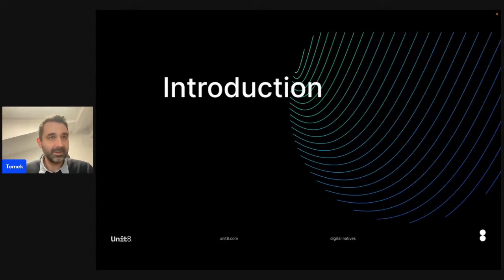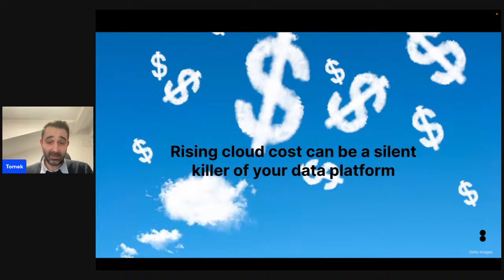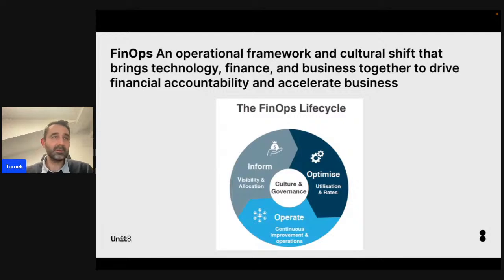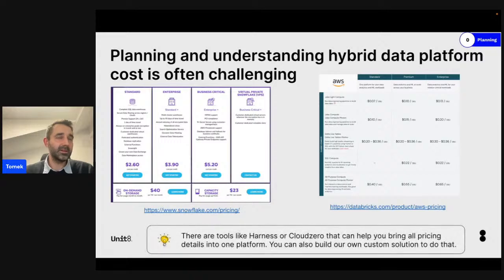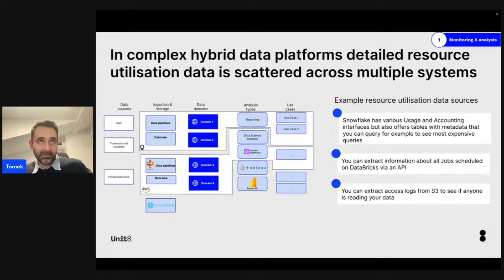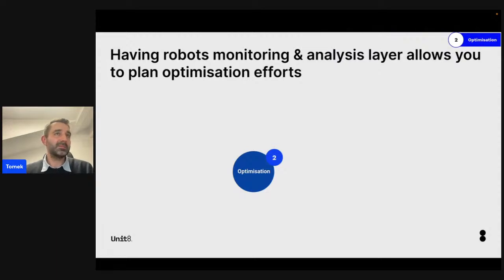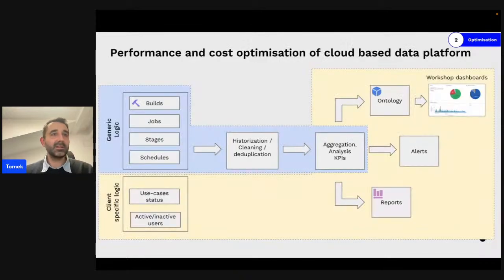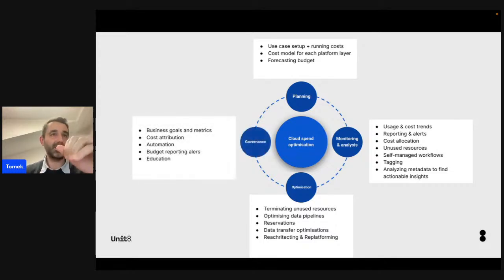Optimizing resource consumption & reducing the cost of cloud data platforms - Unit8 Talks #25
A lot of companies have invested in designing and building robust Data Platforms. This resulted in the growth of adoption, onboarding of more & more data, and in the end value generated.

At the same time, growing adoption means growing costs. Cost is a crucial topic, especially in times of global economic uncertainty.

In this webinar, Tomek Chudzik will cover a range of topics related to monitoring & managing the run cost of data platforms, as well as some techniques that can be applied to reduce that cost.

Tomek is a lead software engineer and solution architect at Unit8. He has experience in leading teams but also designing and building large-scale data systems in diverse corporate environments.

Register now for this session below.